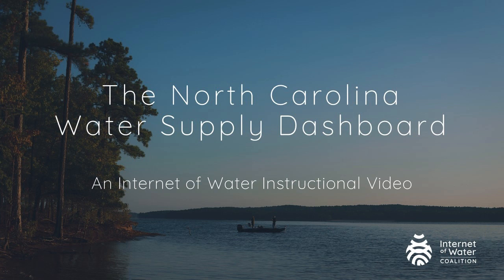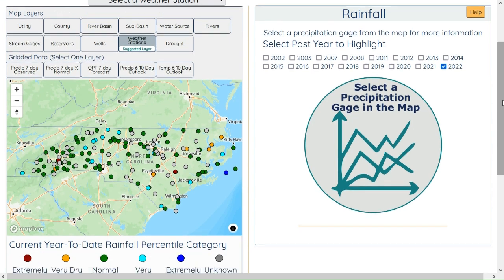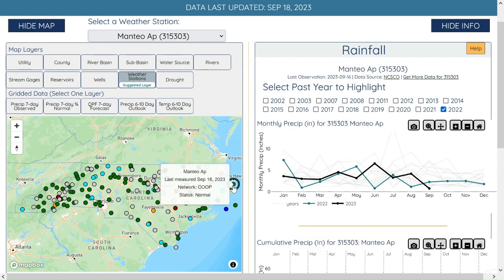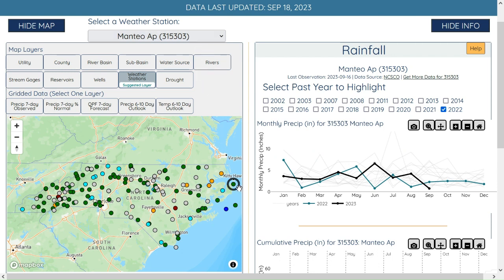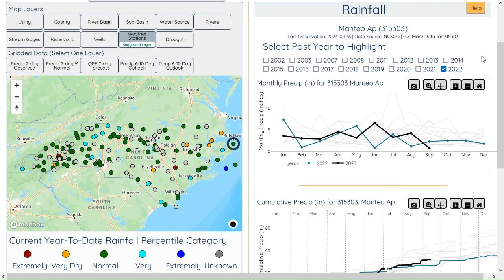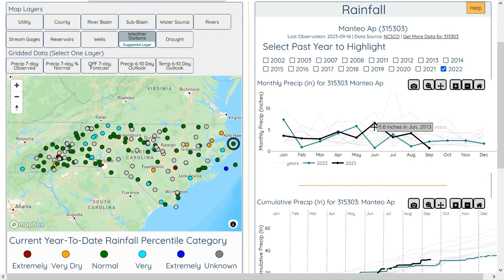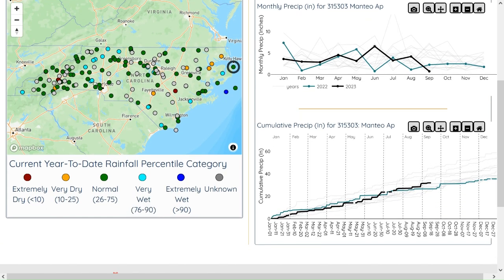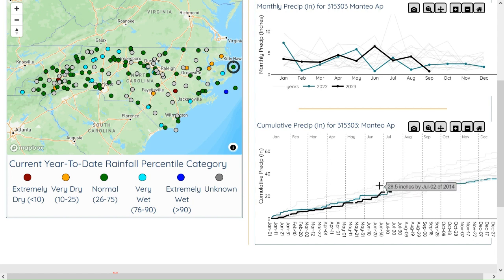North Carolina Water Supply Dashboard - Rainfall Data Tab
This video provides information on how to use the Rainfall tab of the North Carolina Water Supply Dashboard. This dashboard integrates water use data from multiple utilities as well as federal and state data on water availability to improve water management in the state of NC.